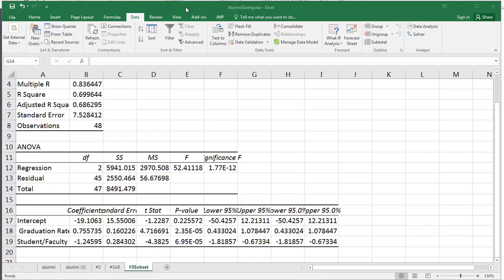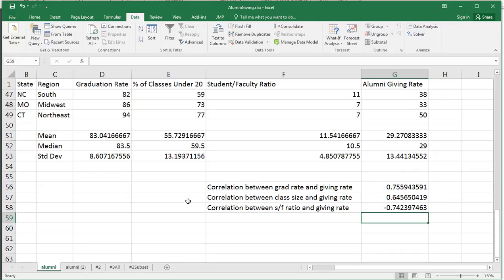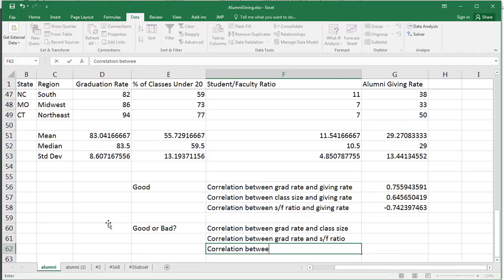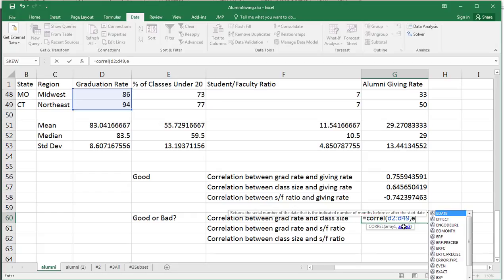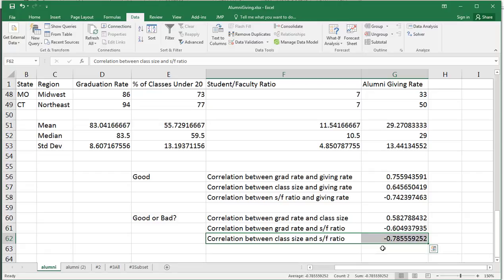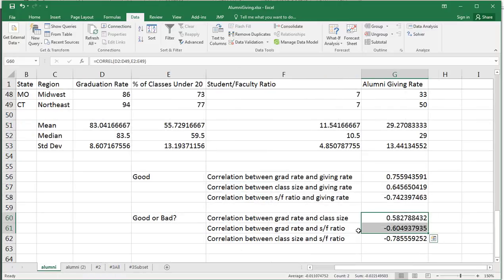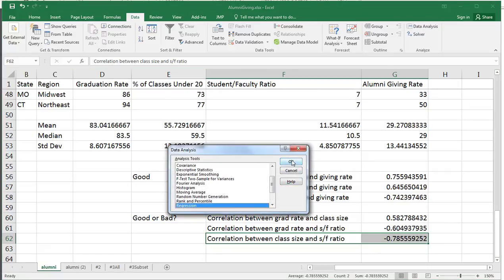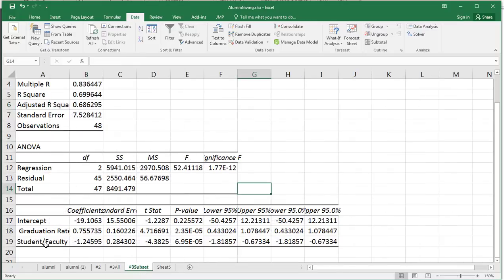Unit 3J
Looking at multicollinearity possibilities.